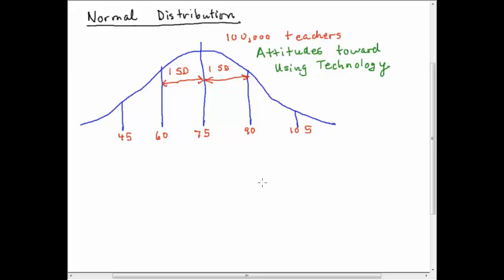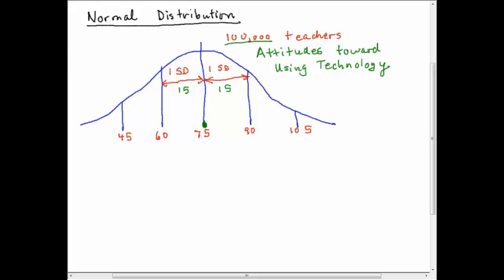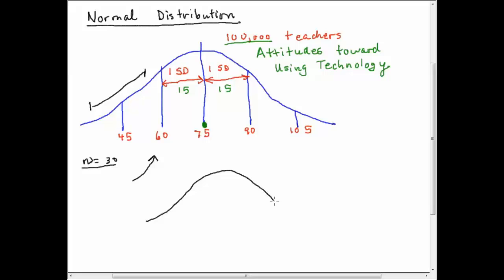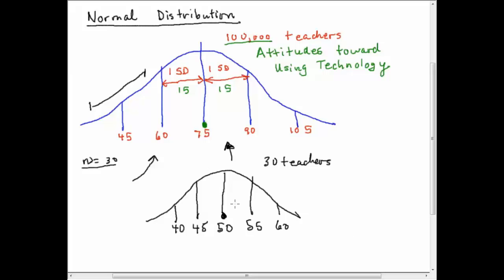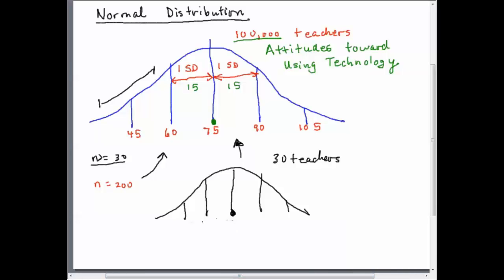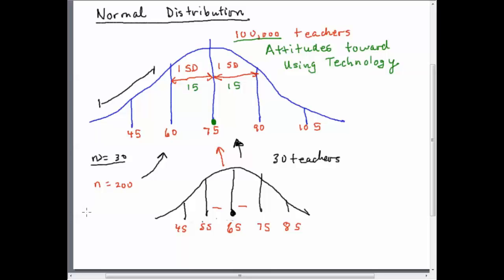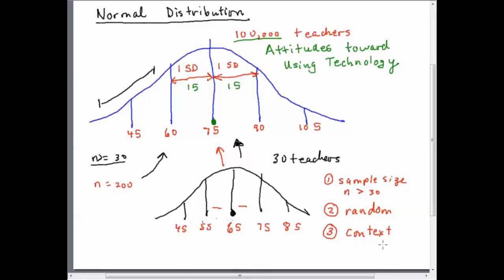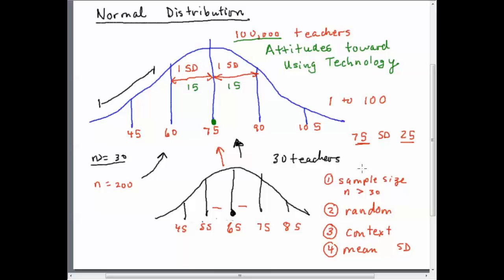Sample vs. Normal Distribution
Basics of sample vs. normal distribution